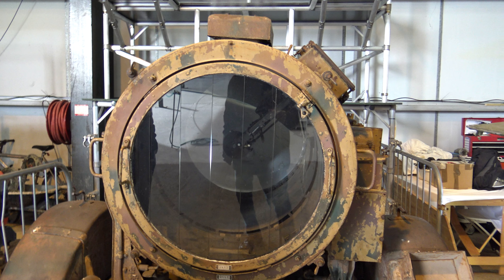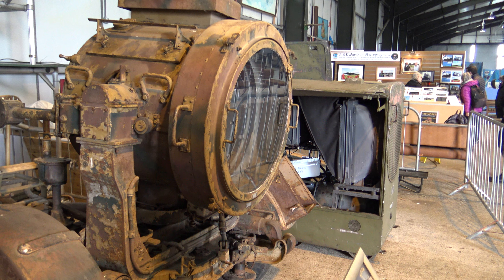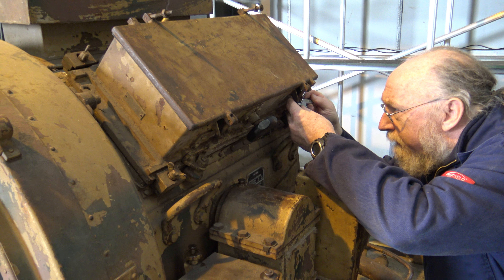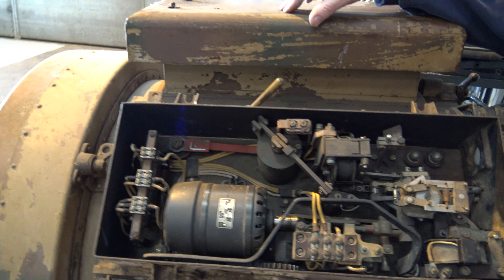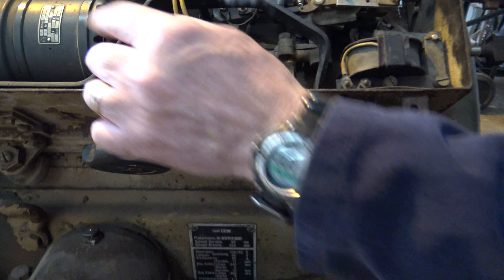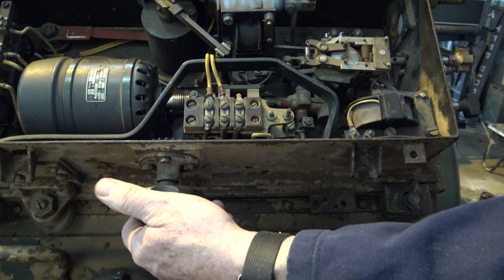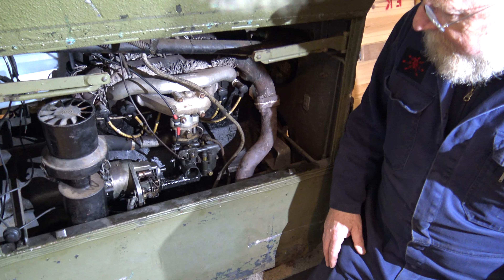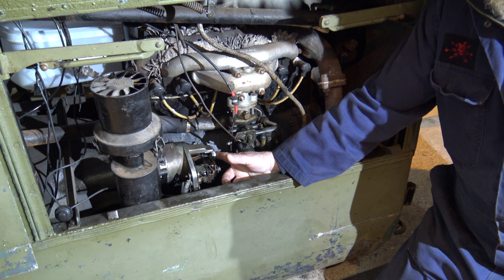WW11 German Searchlight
Lincolnshire Aviation Heritage Centre. German WW11 Searchlight